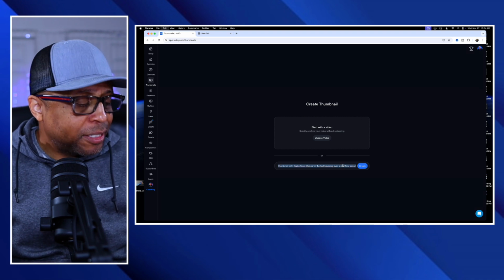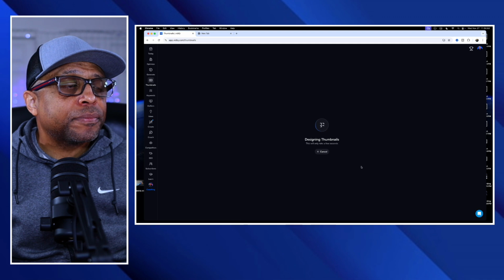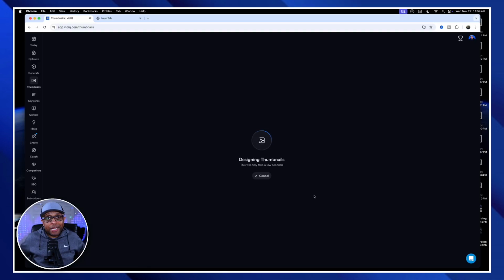NEW feature added to VidIQ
// Equipment Used To Make This Video (Amazon)
Canon M50 (Camera)
Sigma 16 mm f/1.4 (Lens)
Rode Podmic USB (Mic) I’ve learned

Stream Deck (Video Switcher)
Rode DS2 (Mic Arm)
SnapGrip (Phone Grip For Videos)